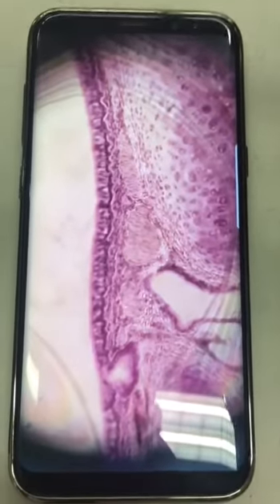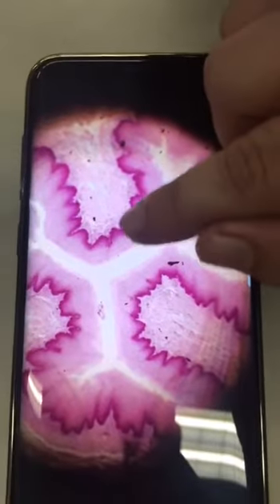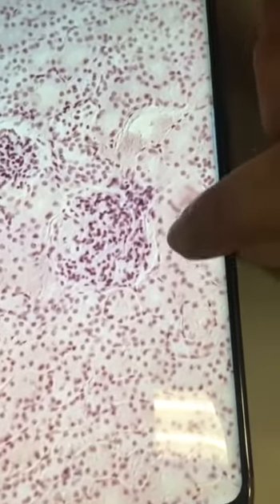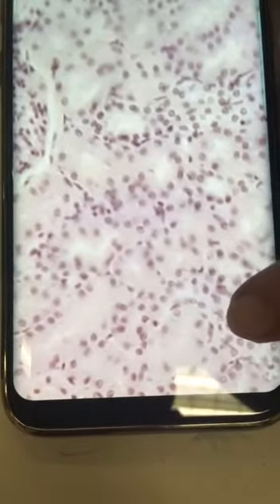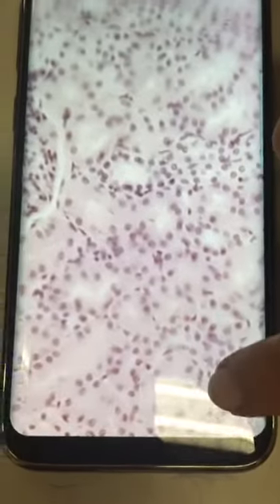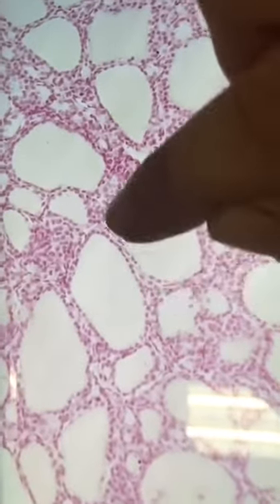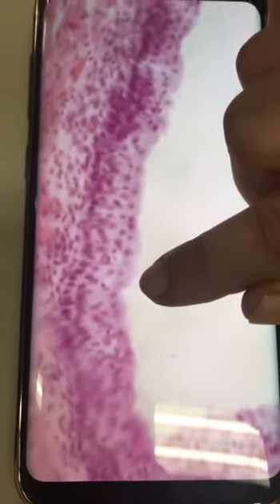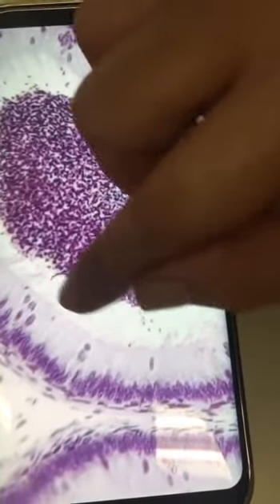Laboratory 1 Histology ( Summary)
AlNahrain University
College of medicine
Done by:
Osama Zaid
Haider Easa
Haider Abdulredha